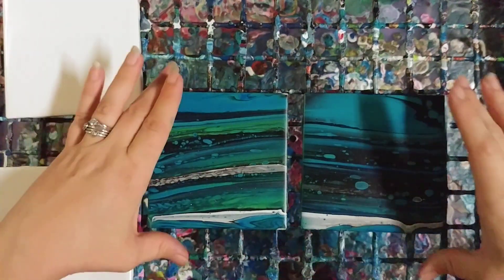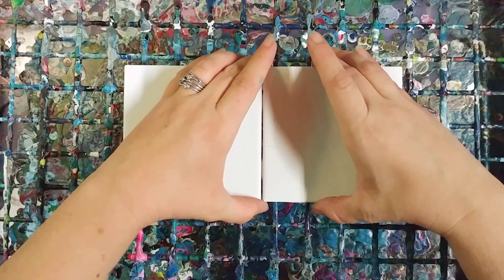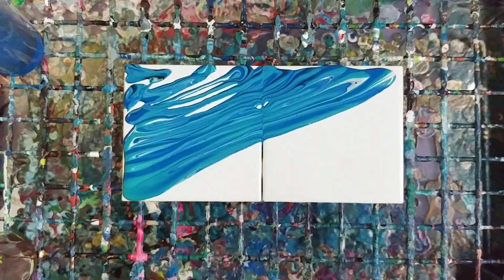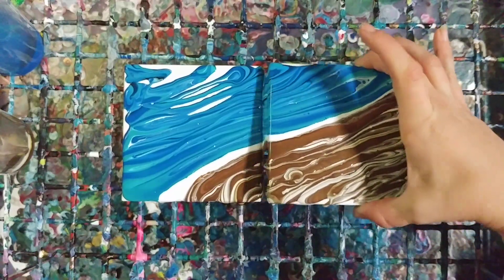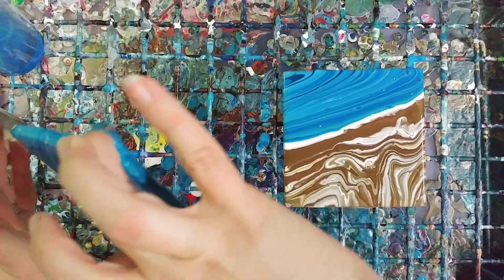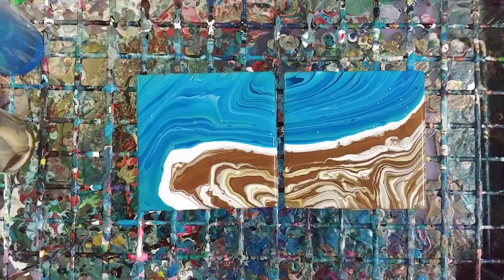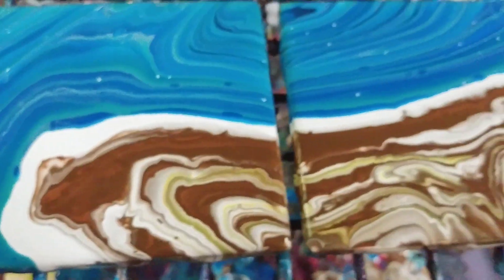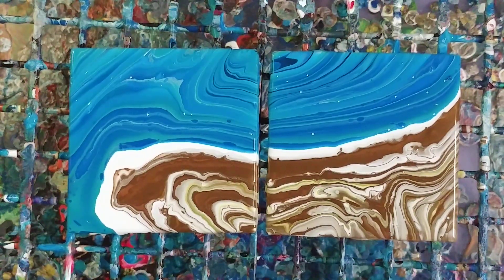Acrylic pouring on tiles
I did not put gesso or anything on the tiles, just cleaned them. I will be putting a gloss varnish on top.

materials used:
floetrol
flow acrylic paint
water
NO SILICONE